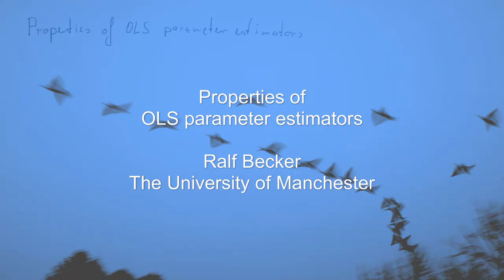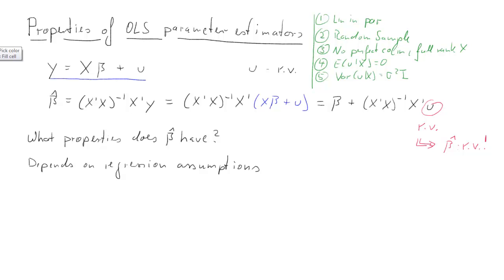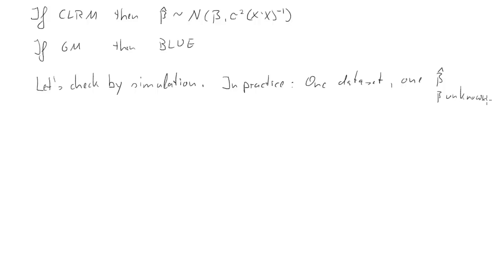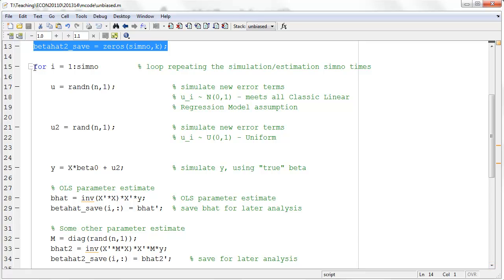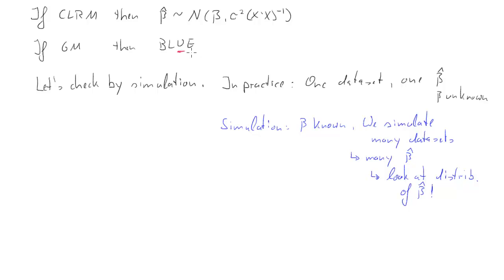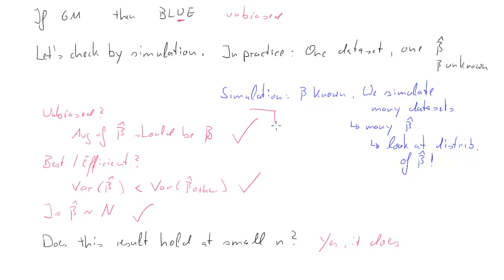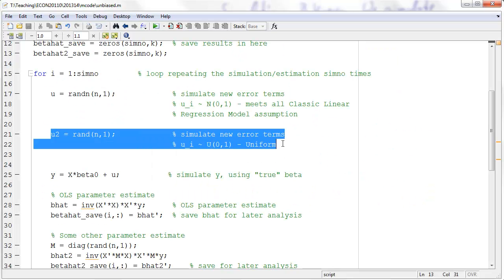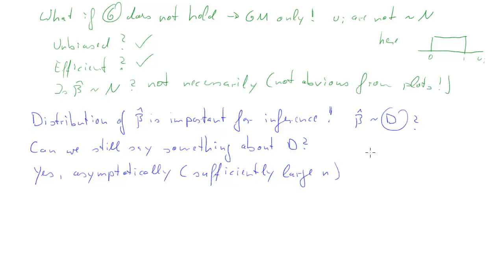OLS properties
A discussion of the properties of the OLS parameter estimators and how they follow from assumptions.